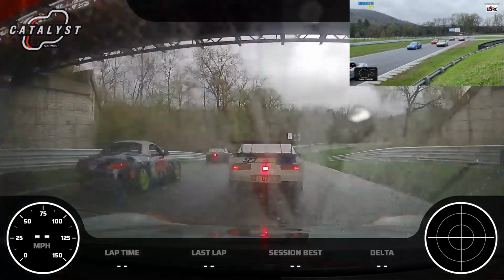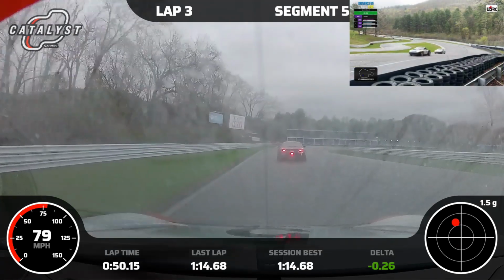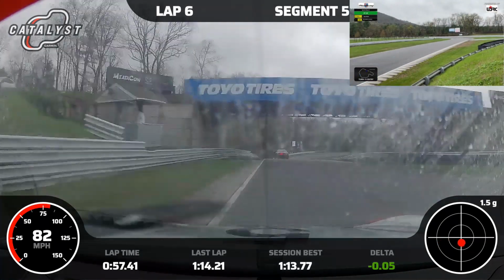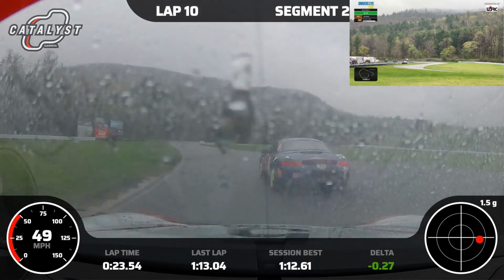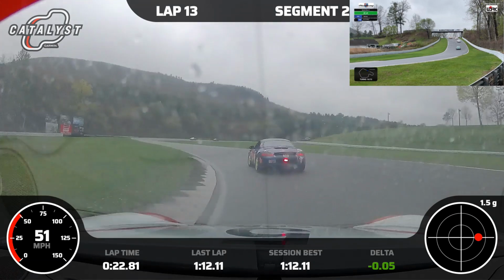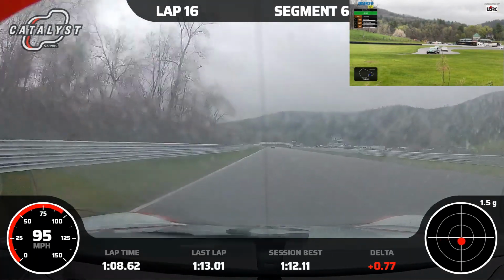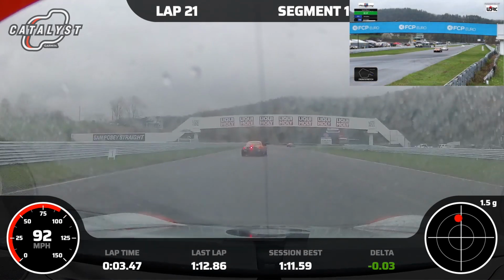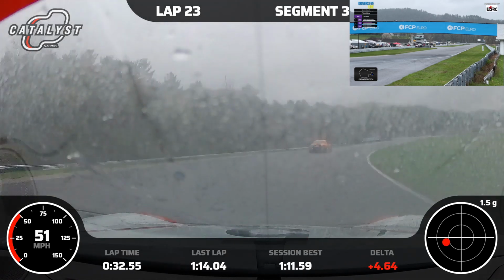Spec Boxster - Lime Rock PCA Club Race April 26, 2025 - Sprint 2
Qualified second, nose to tail with Robbie for most of the race, finished second

Noah Mazzola SPB #5